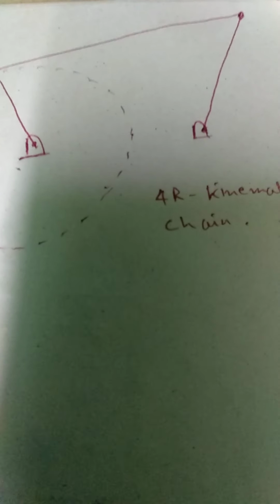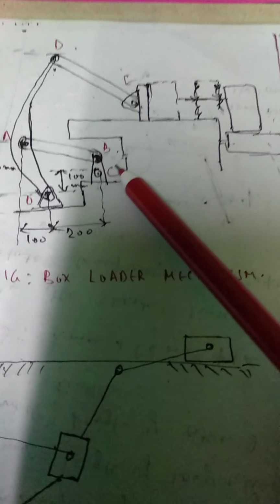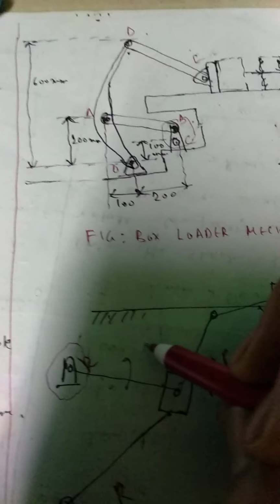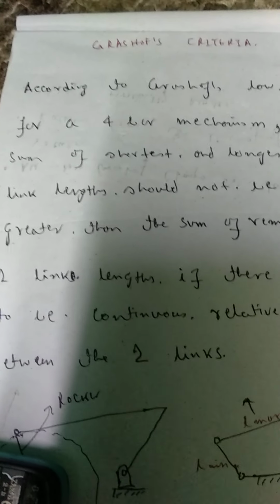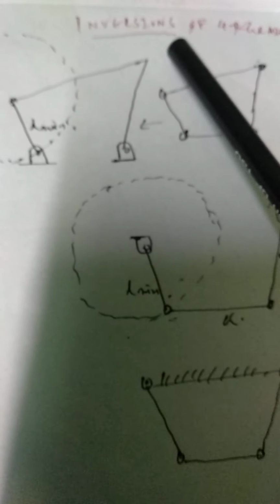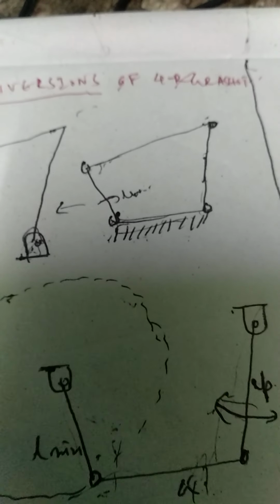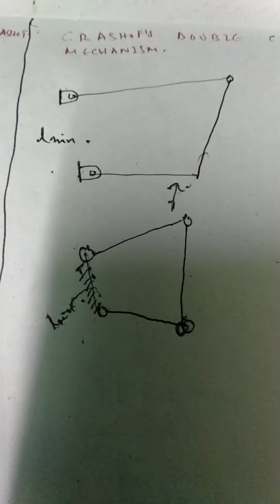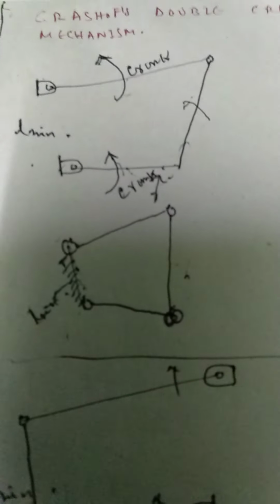PC ME 503 KINETICS AND THEORY OF MACHINES LEC 4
DOF OF PLANE MECHANISMS AND EXAMPLES